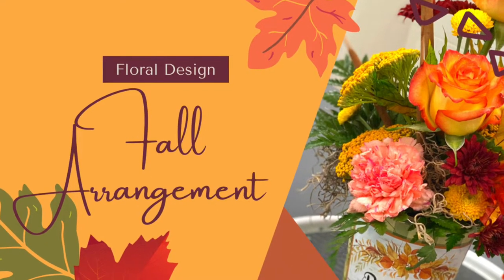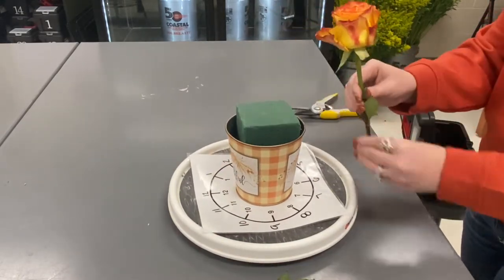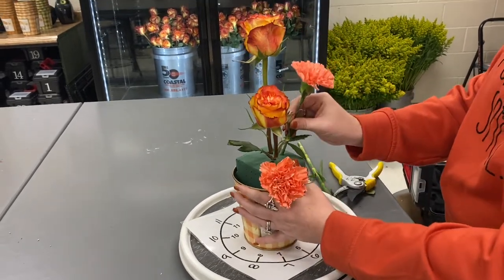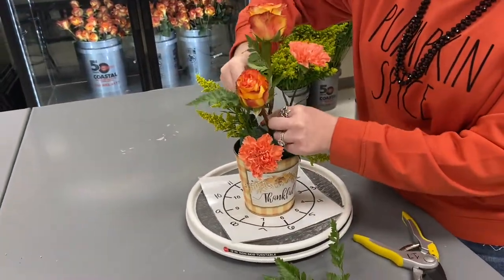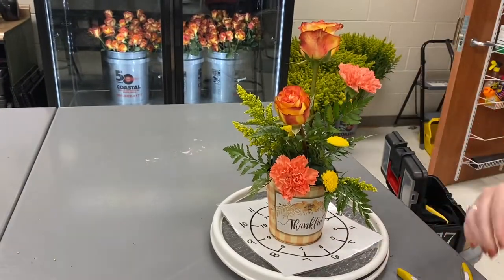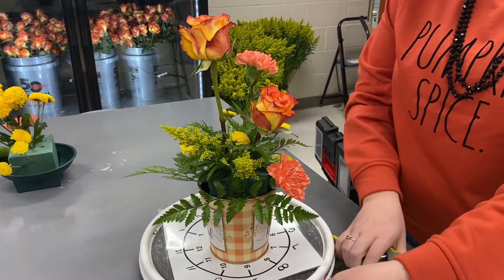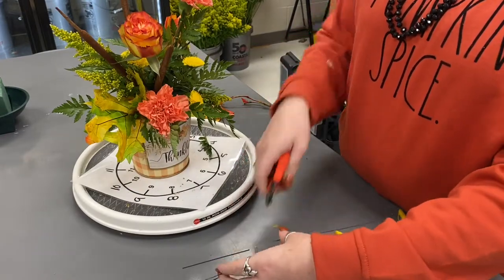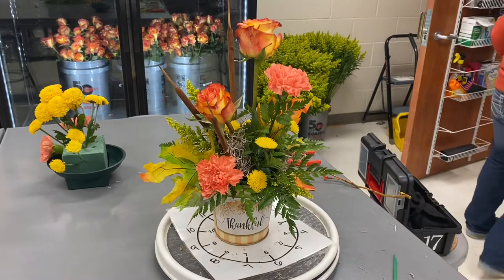Fall Arrangement For Basic Floral Design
Fall Arrangement created for general floral design classes.